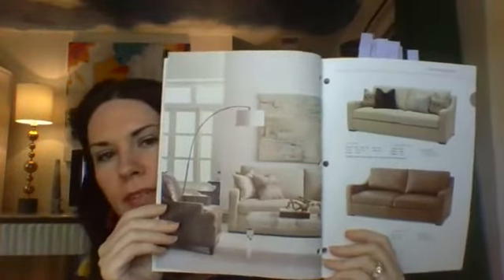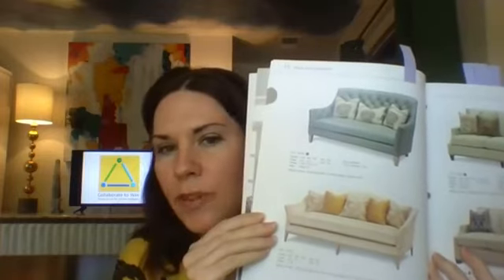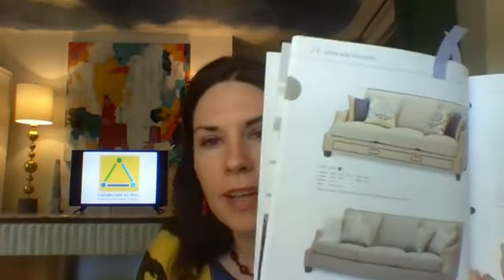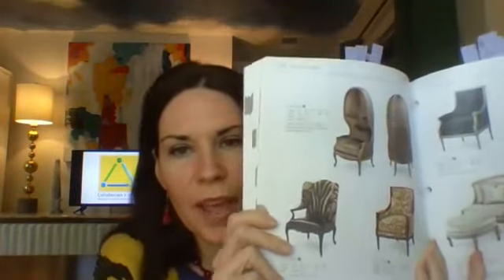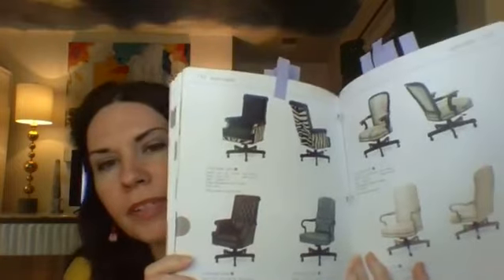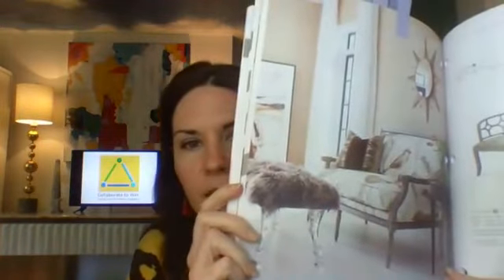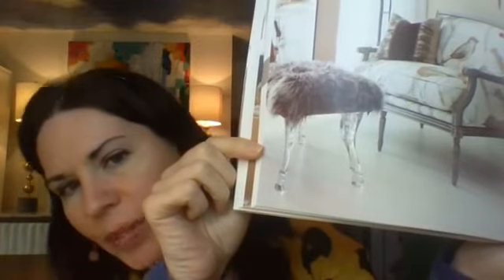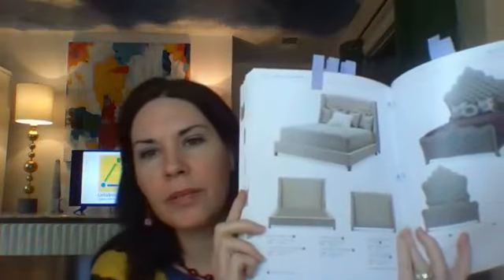Collaborate to Win FB Live Product Knowledge Massoud part1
In this episode of Collaborate to Win Facebook Live Product Knowledge we talk about Massoud.  Great upholstery line!